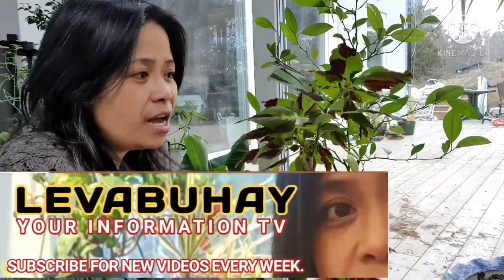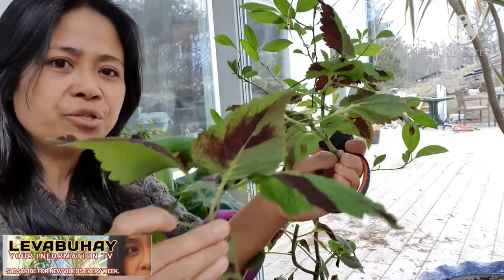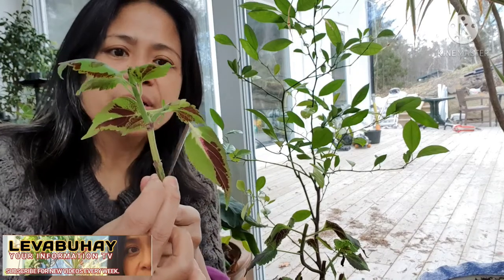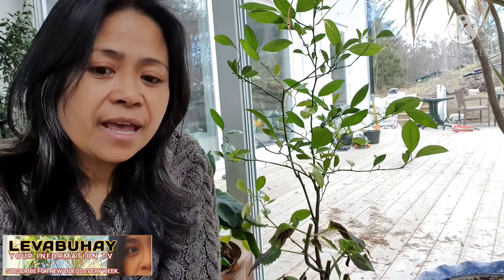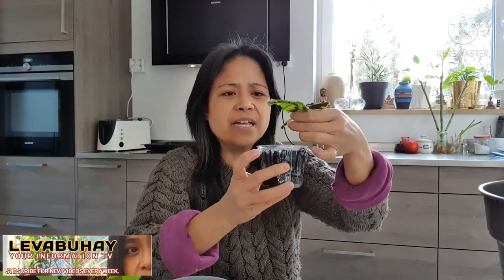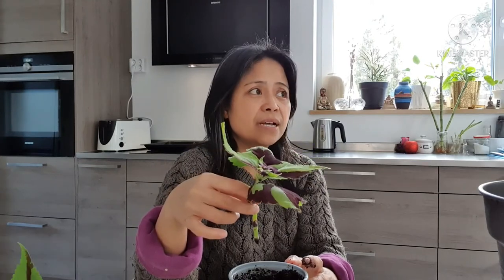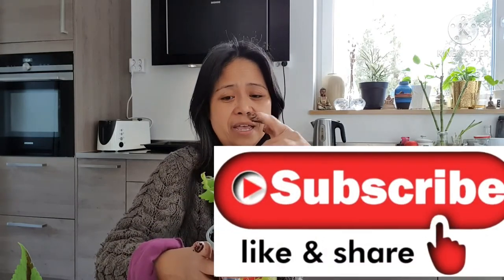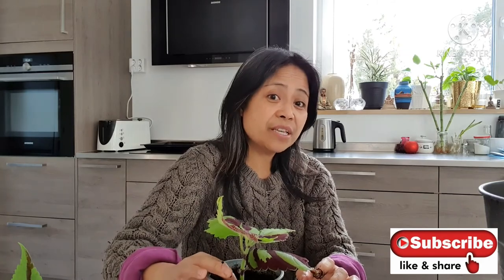HOW TO PROPAGATE COLEUS INDOOR | PROPAGATE COLEUS FROM CUTTINGS | PLANTERA PALETTBLAD- STICKLINGAR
To propagate coleus is just very easy and simple.  Propagating it from cuttings are very common.  But it can also be propagated from seedlings.  These plants love the sunlight.  The leaves are more attractive and colorful when you have them outdoor  but of course you can have them indoor too.  Just be careful in watering them during wintertime because they can die of being too much watering.